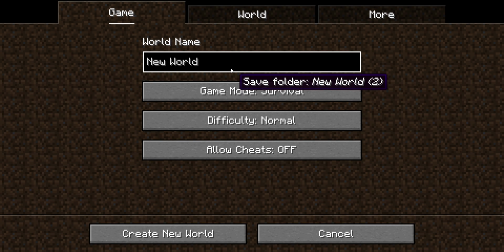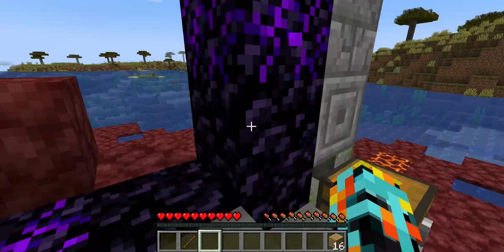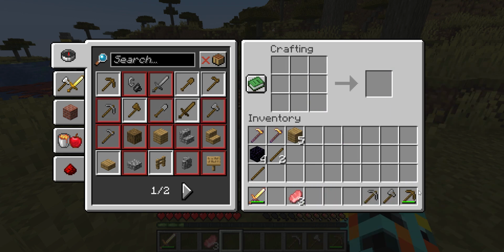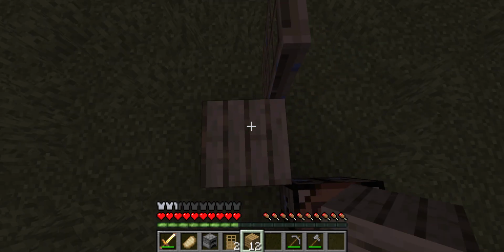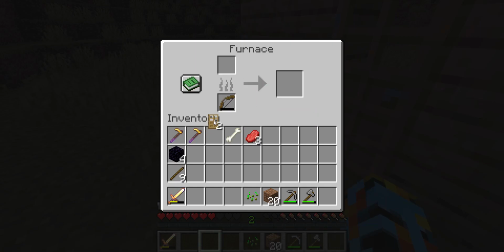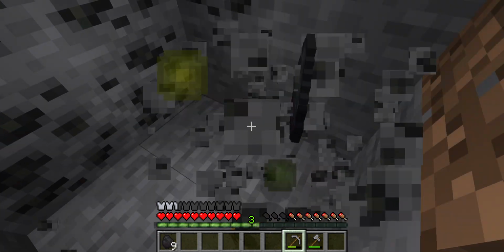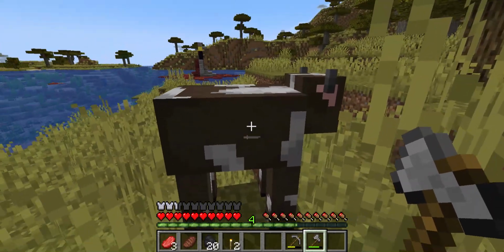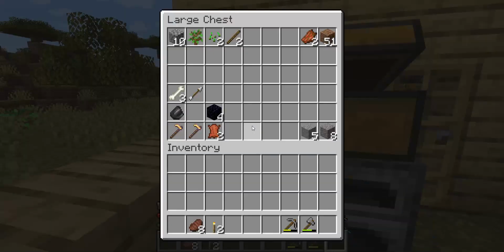Minecraft how To Play Ep (1) A House